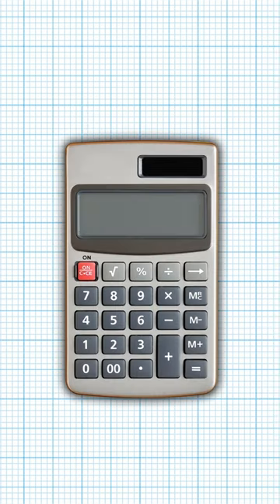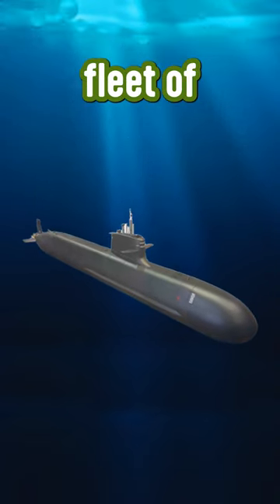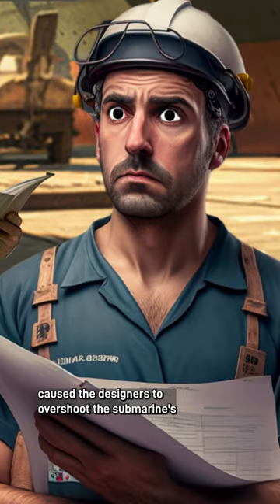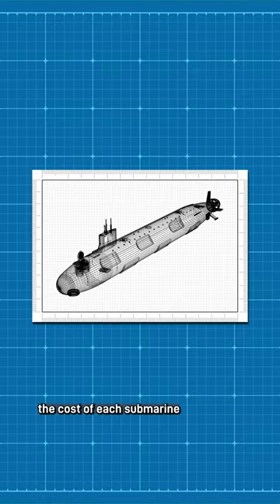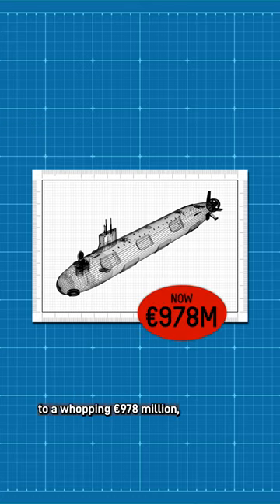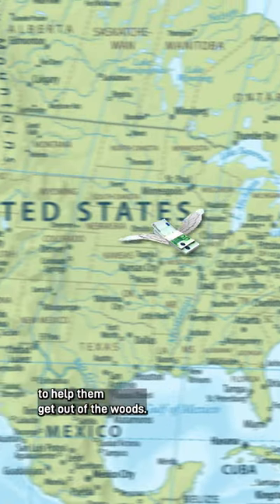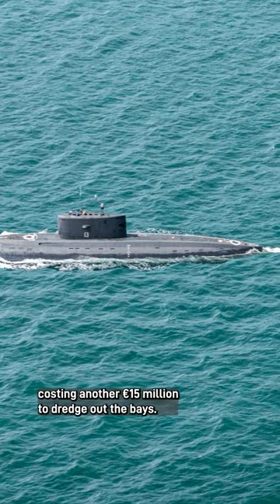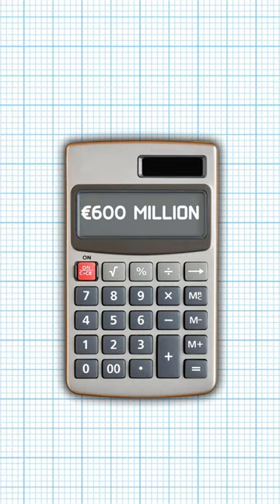How this submarine sank to the bottom of the ocean